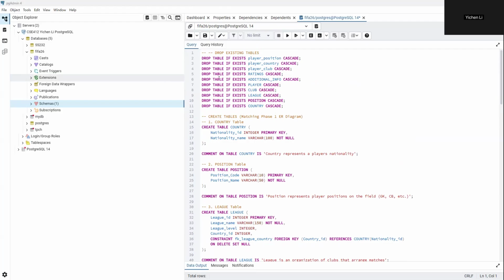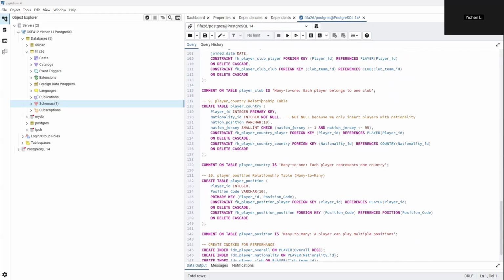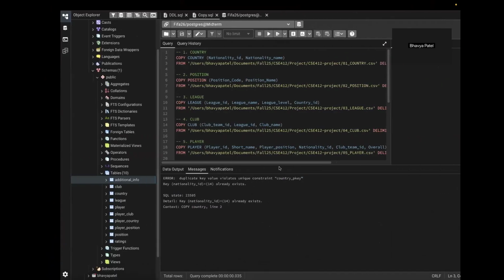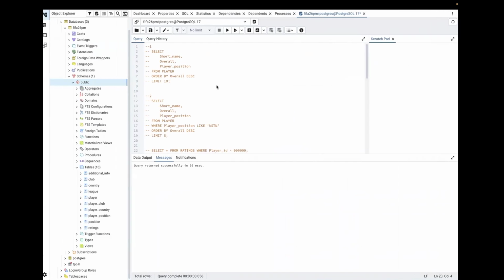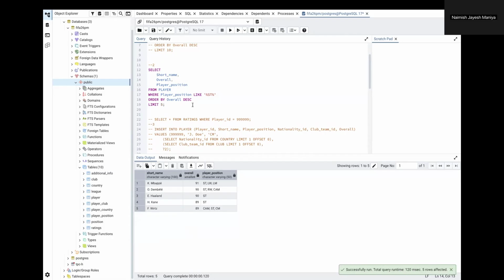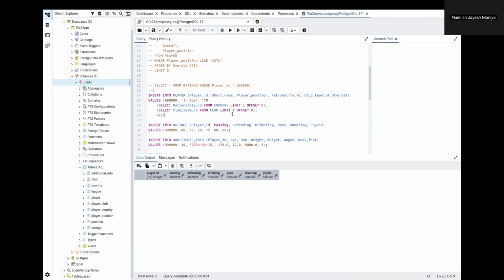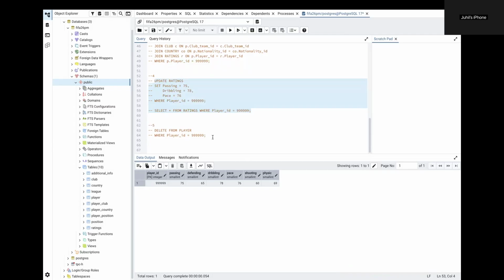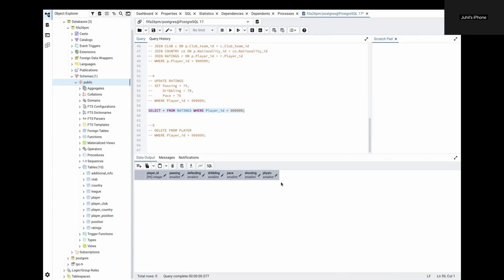Phase 2 CSE 412 Group 12